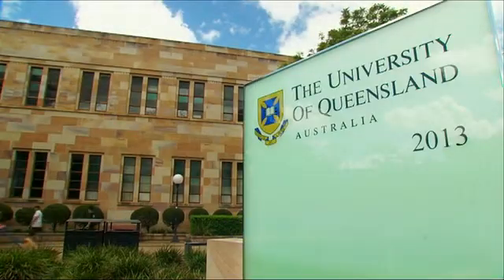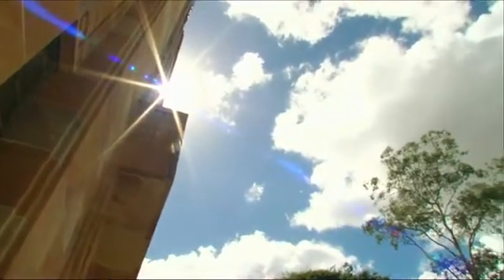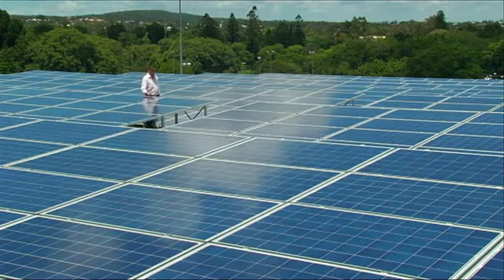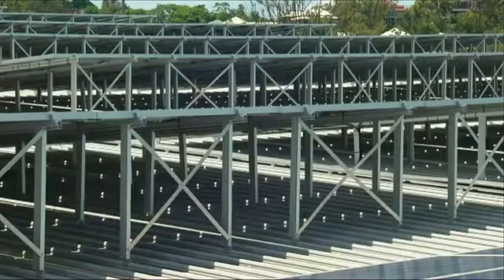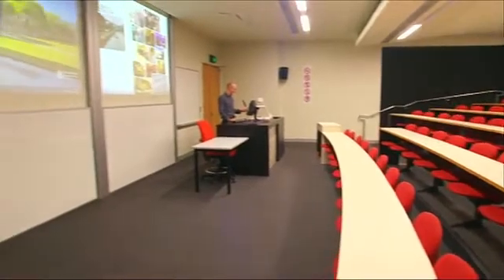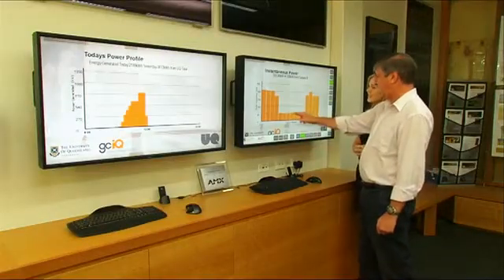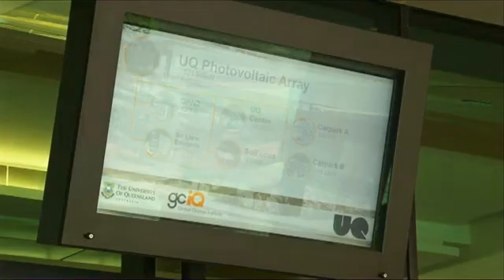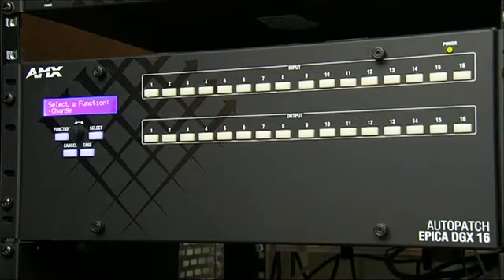AMX I Case Study: University of Queensland, Australia's Solar Array Project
The University of Queensland is the oldest and largest university in Queensland which is now home to the country's largest rooftop solar panel which is managed and controlled by AMX.